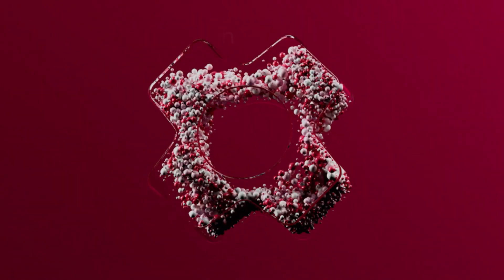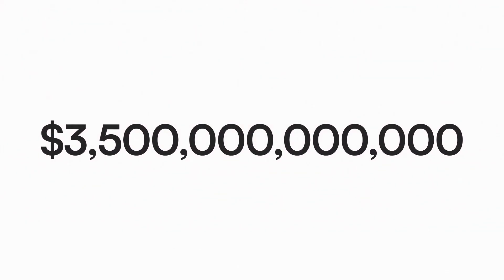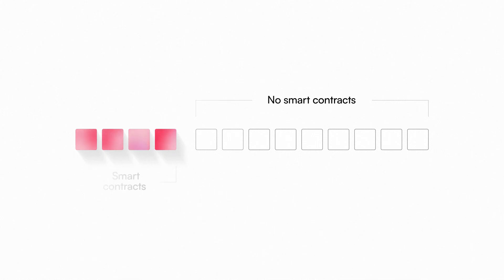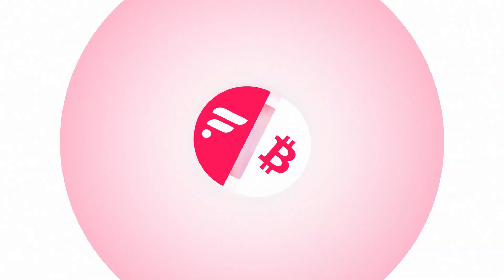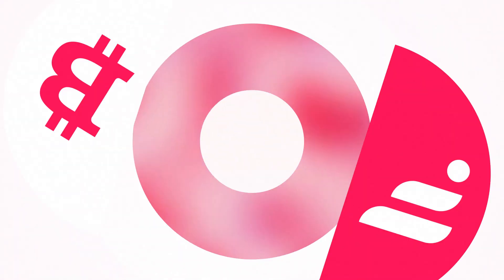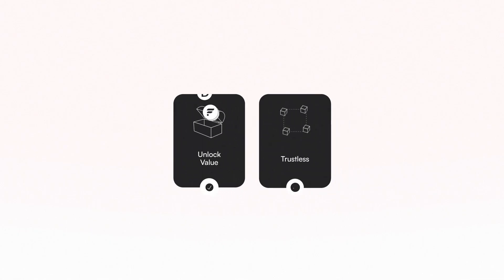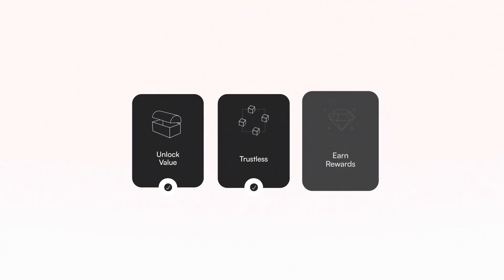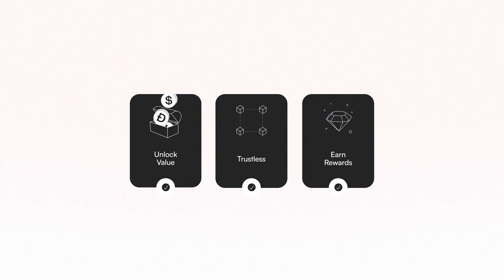What is FAssets System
What is FAssets?

FAssets bring non-smart contract assets like XRP, BTC, and DOGE into DeFi — securely, scalably, and with full custody retained.

Built on Flare’s core protocols, the system enables seamless, non-custodial minting of FXRP directly from XRP on the XRPL. The v1.1 upgrade unlocks unlimited minting of FXRP on Flare, greater capital efficiency, and full composability. FAssets v2 will extend this foundation by integrating Flare’s upcoming TEE-operated wallet protocol — boosting trustlessness and accelerating cross-chain minting and redemption via the advanced security guarantees of TEEs.

Live on Songbird and then Flare.